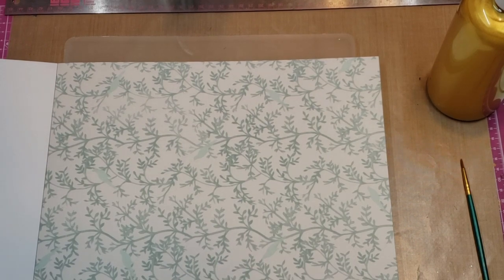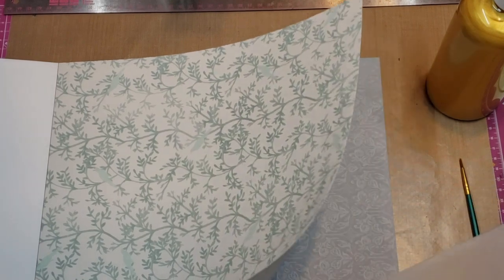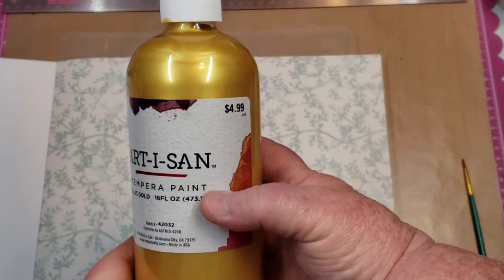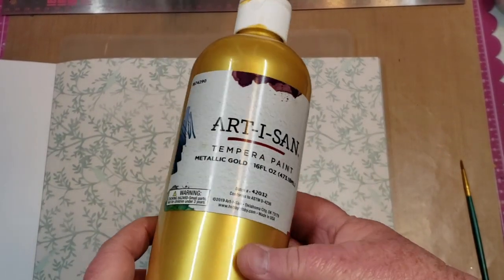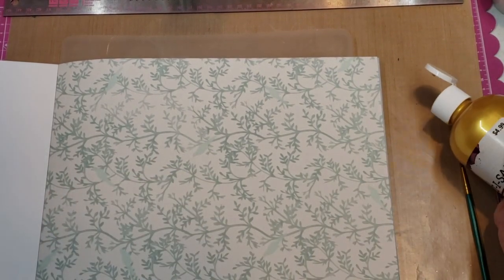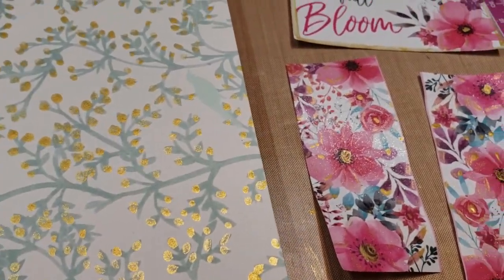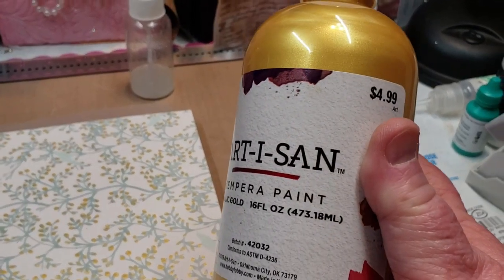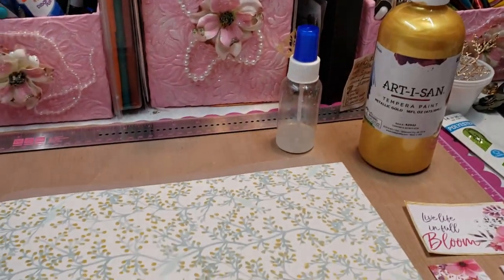Use Gold Paint And Try This!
Spark up your regular pages using gold paint!  It makes it look so much better!  It adds a fancy look to it!  The gold paint makes it come alive ! A touch of class.